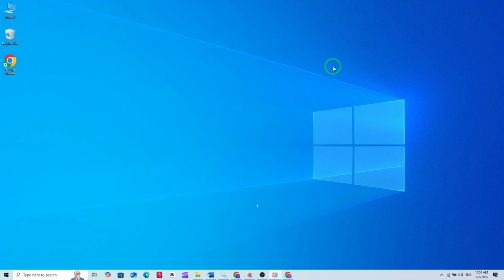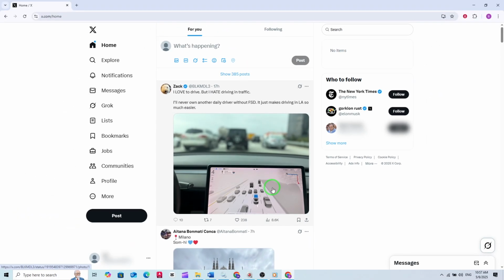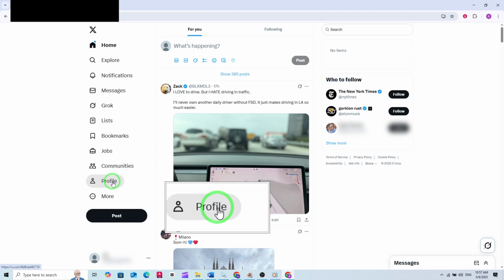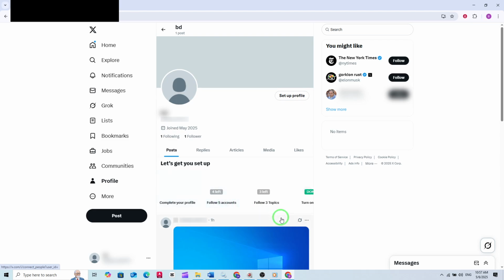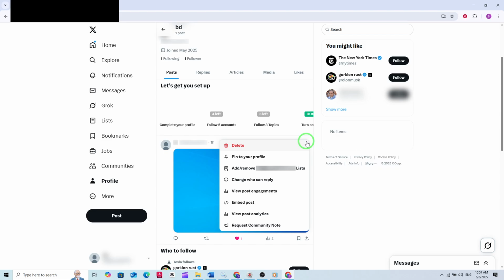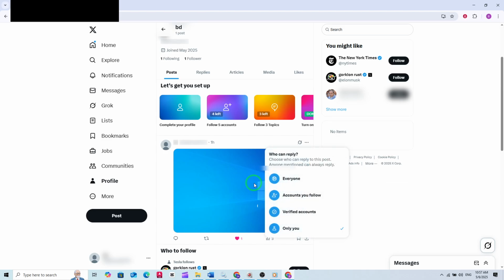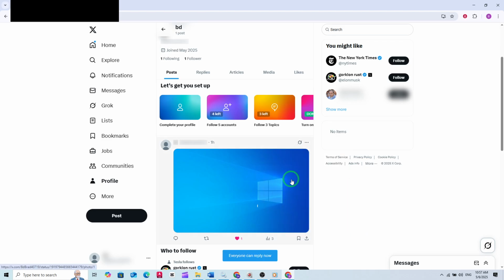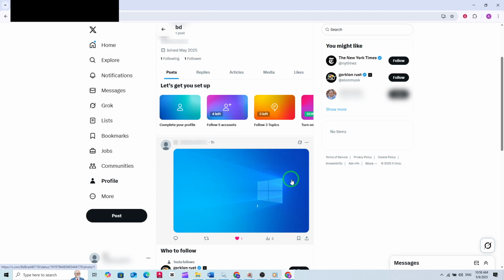How To Make Everyone Reply To Old Post On X (Twitter) On PC (New Update)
Learn how to make everyone reply to your old post on X (Twitter) using your PC with the latest update. This video shows you the exact steps to change reply permissions on your old tweets, so you can boost engagement and spark new conversations.

Follow these steps:

1. Open X from your browser.

2. Enter your Profile from the left side menu.

3. Find the post you want, click on the three dots on it.

4. Choose Change Who can reply, then select Everyone.

Watch now and discover how to reopen replies on your past posts for maximum interaction!-
Timeline:
00:00 Start
00:12 How to do it
01:05 End